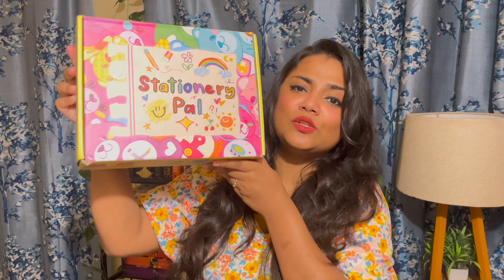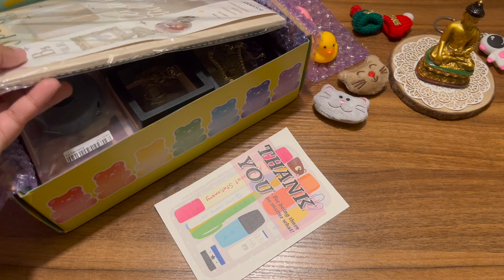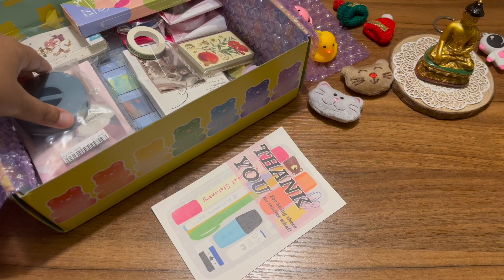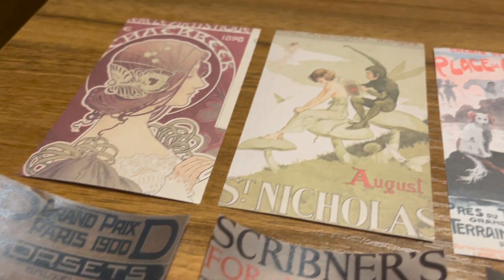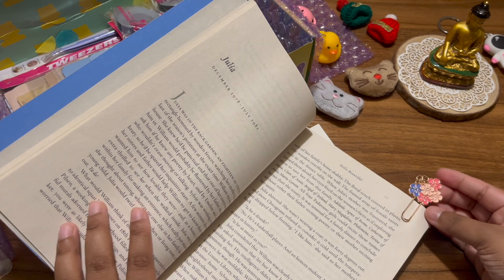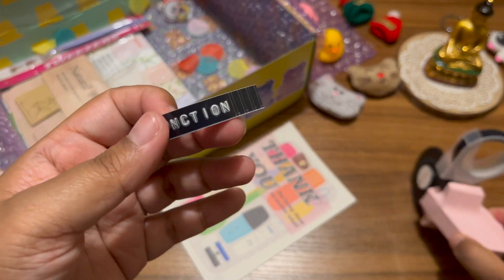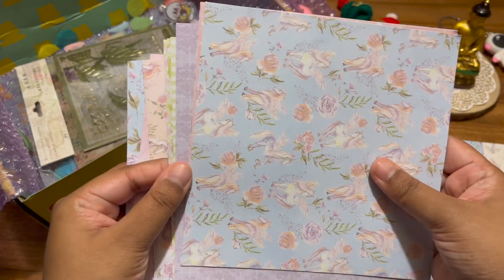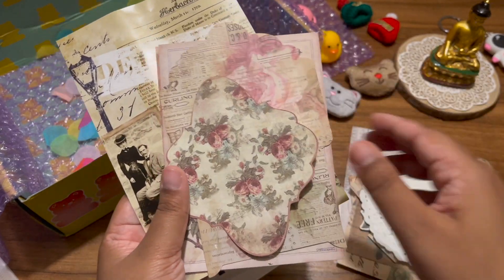Unboxing Stationery Haul | Book Junction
COPYRIGHT: Everything you see in this video is created by me (Sneha Banerjee) unless otherwise stated. Please don't use any pictures or content without seeking permission.